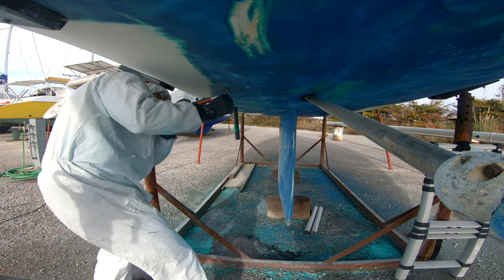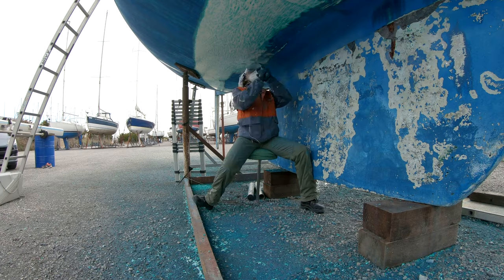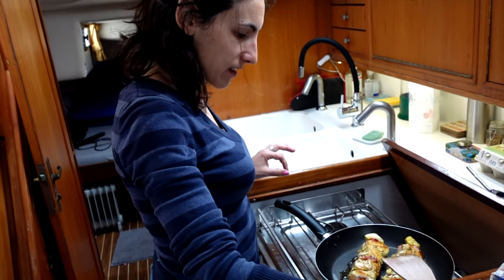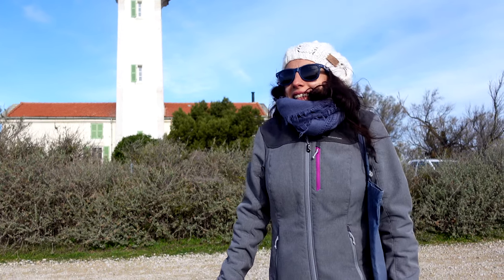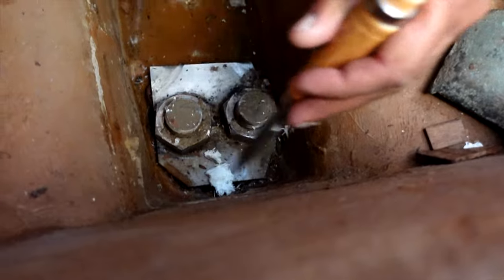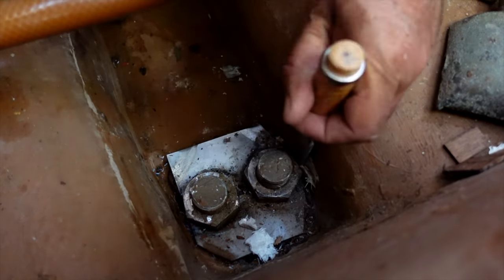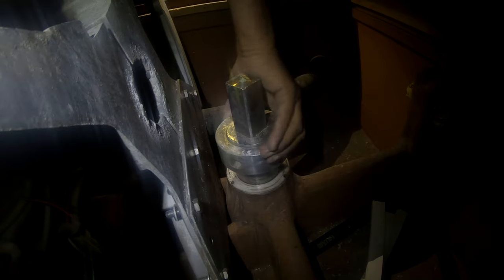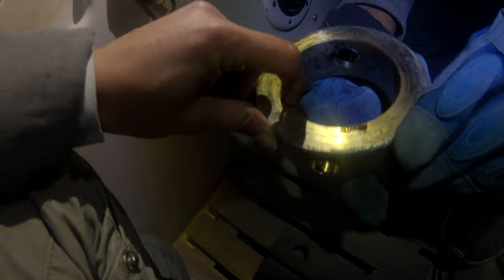Scruffy Boat Work - Ep 6 Sailing Oriyo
Hello everyone,

In this week video we are getting into the hard work: scraping and sanding the underwater part of the hull. This, for those who never had to do it, is probably the worst and more exhausting job to do on a boat. We need to see what’s under the antifouling and prepare the keel drop off so, let’s get started.

Hello,
We are Stéphanie and Valéry, our story begins in the hard when we find a neglected boat in the south of France.
Follow the complete refit of this old boat that will require so many thoughtfull and intense boat works.
Come along with us to travel through this journey in our new sailing life.